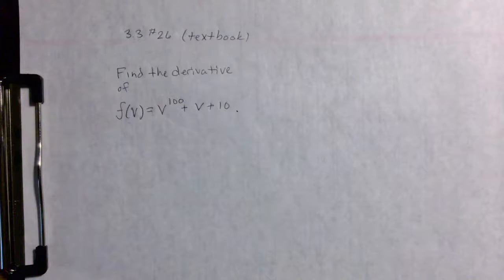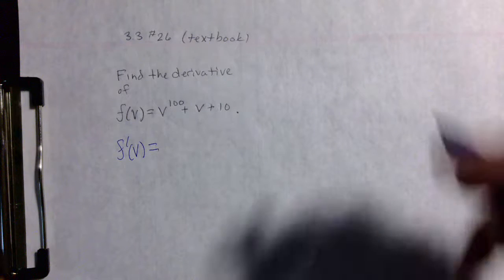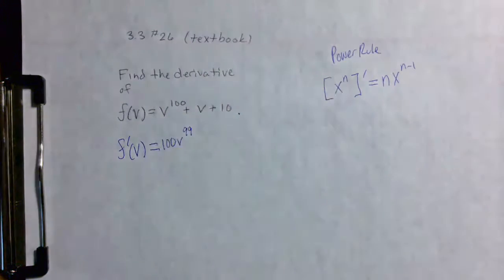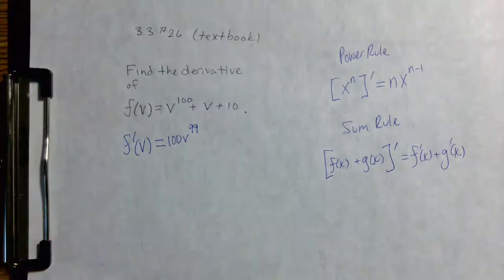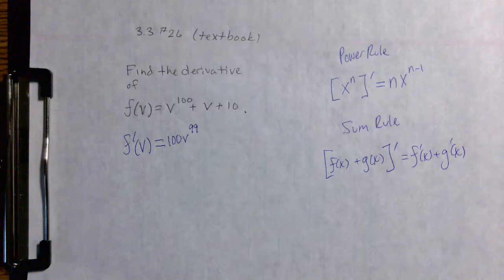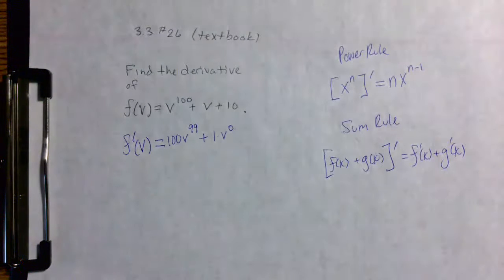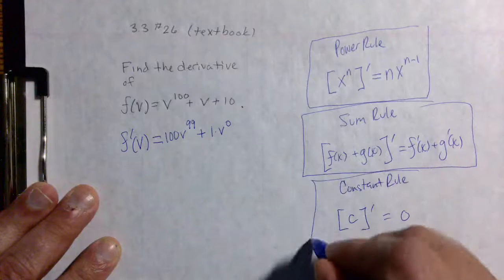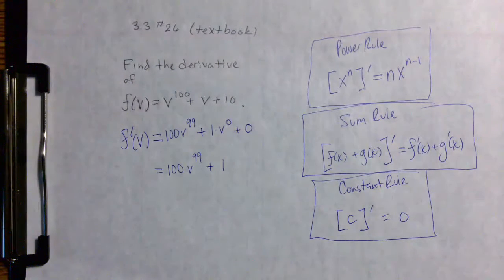260 Exercise 3.3.26 (Derivative Rules)